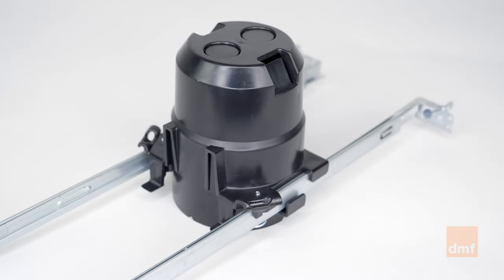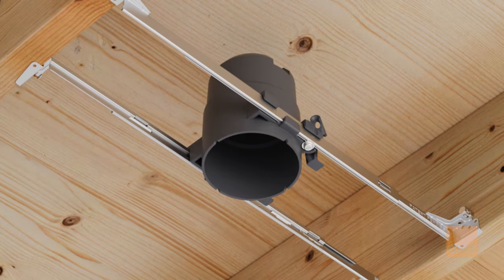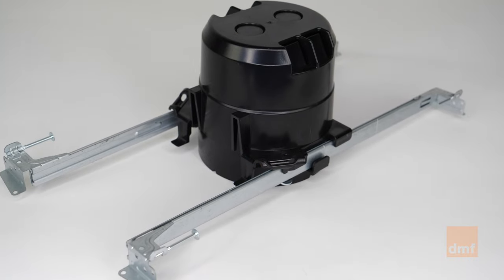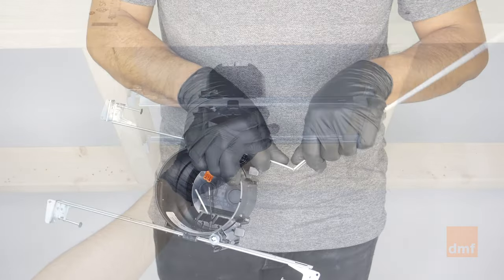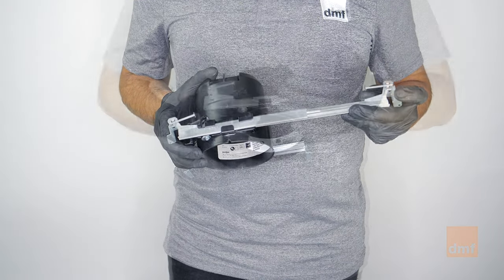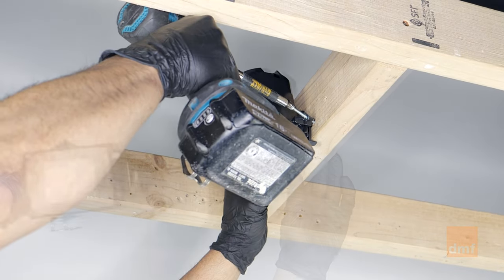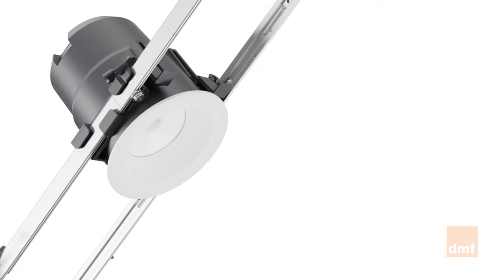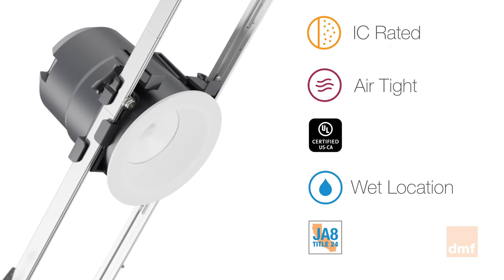H Series One-Minute Feature Video: Housing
Learn all about one H Series Residential Lighting System innovation in one minute

Strong, lightweight, and stackable to consolidated shelf space, the H Series Housings are designed to simplify installations.